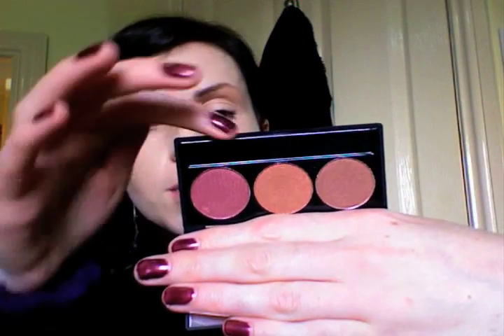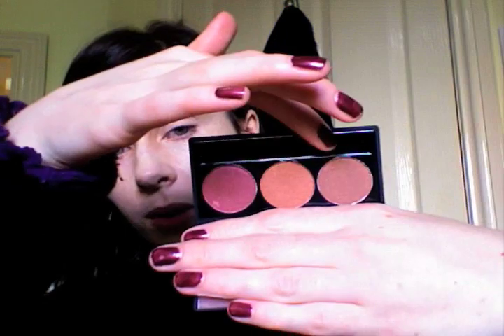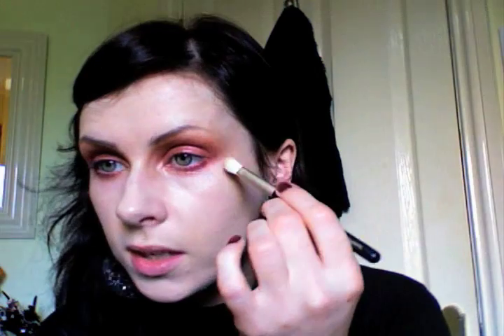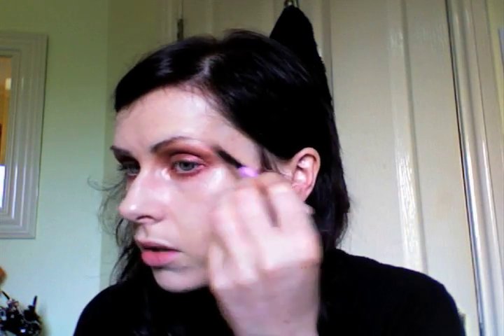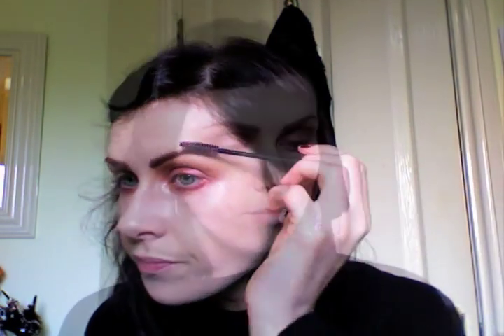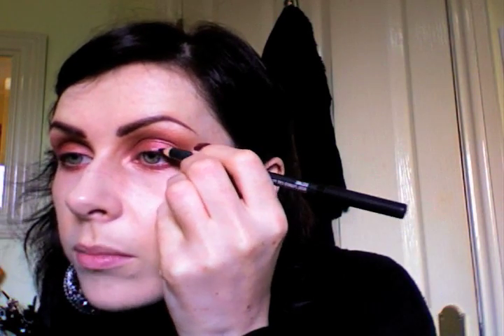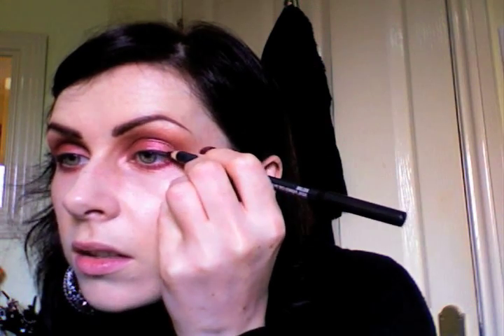♡ Exotic, Middle Eastern Inspired Makeup ♡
How Do Guys!!??
Filmed myself playing with some new NYX shadows and being somewhat inspired by my new ear-rings, I came up with this look that turned out quite sultry and almost Indian/Arabic like!!
Hope ye like it!
I'll list all the products used in annotations throughout the video as they pop up.

Take care,
Siobhán.
xx